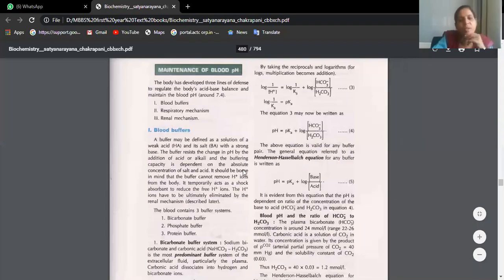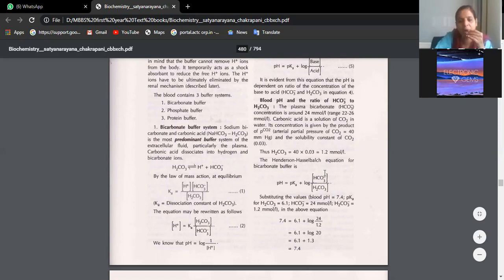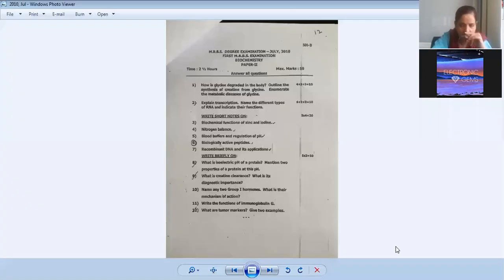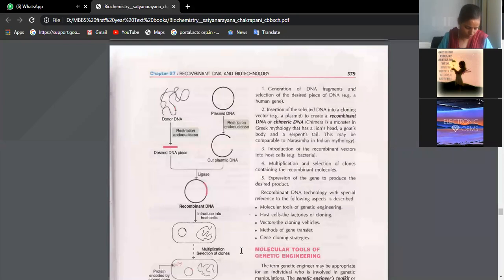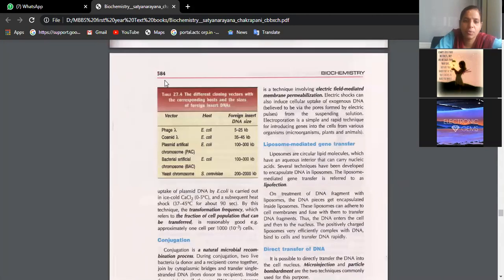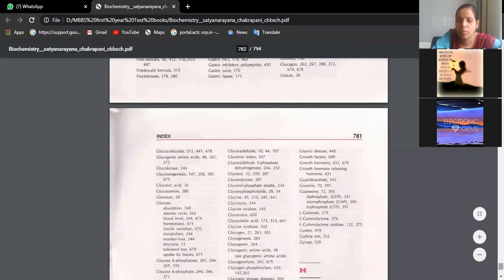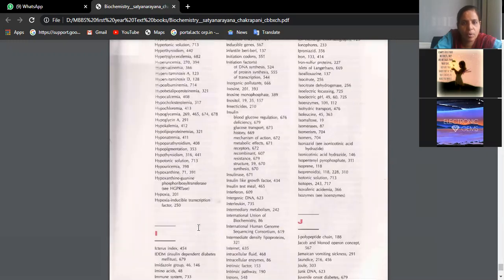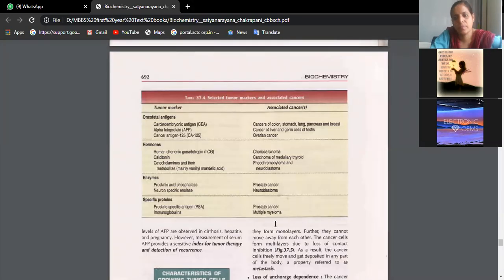Biochemistry previous paper discussion Dr Shabana Paper 2 July 2010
biochemistry paper 2 july 2010 -2.mp4